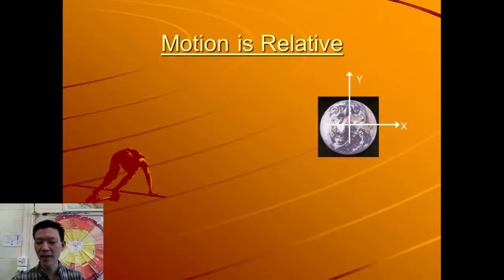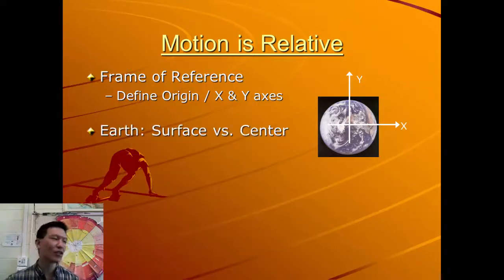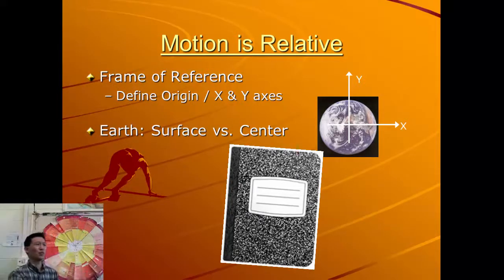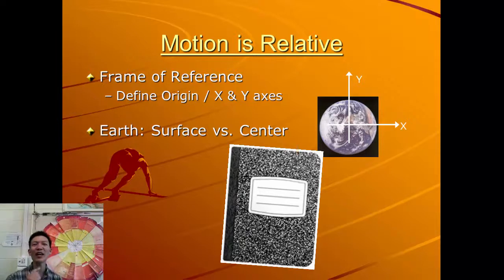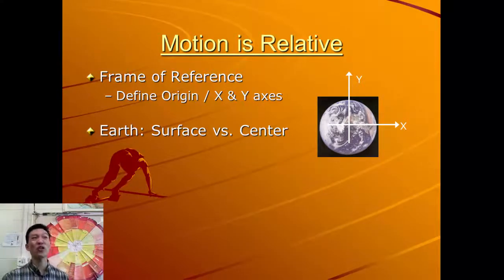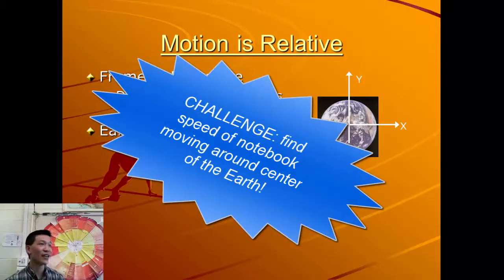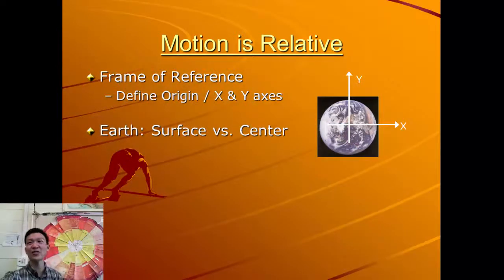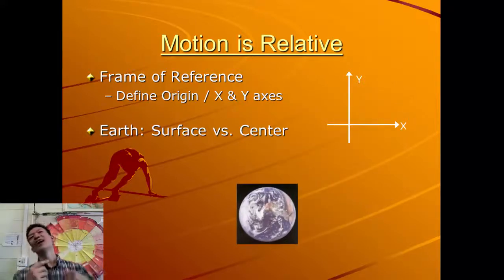Intro to Linear Motion Part 1